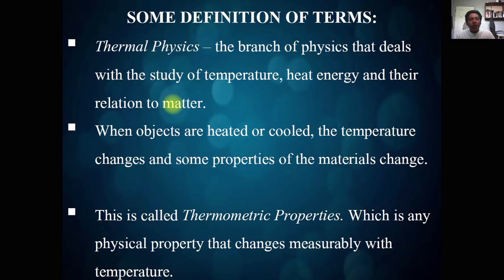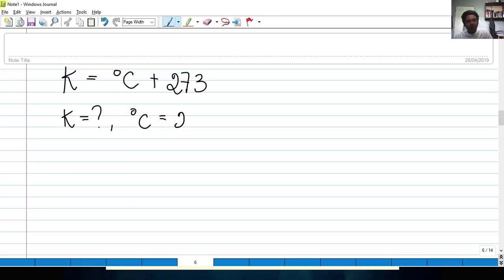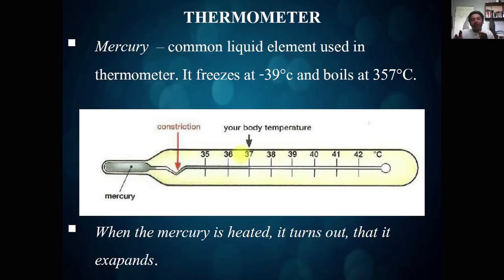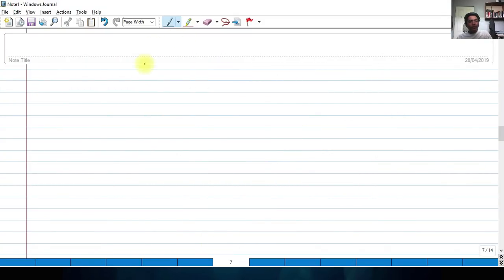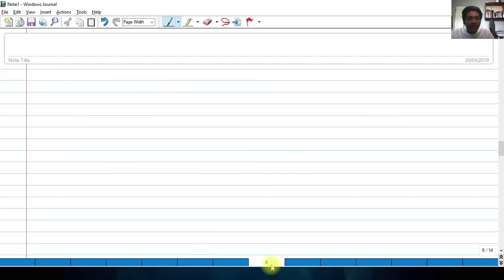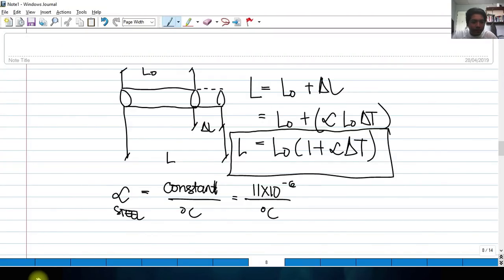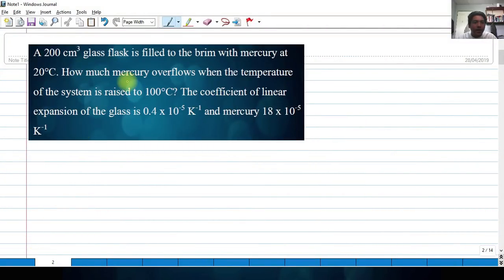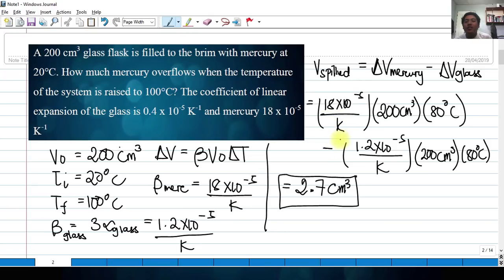Thermal Physics Lecture Part 1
Thermal Physics lecture

- Basic Concept of Temperature and Heat
- Some definition of Terms
- Thermal Expansion
- Volume Expansion